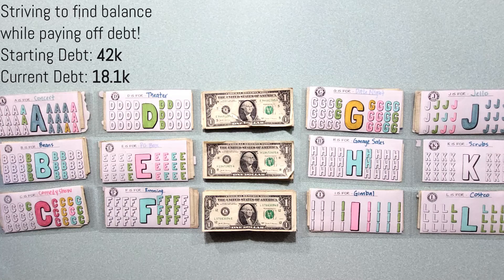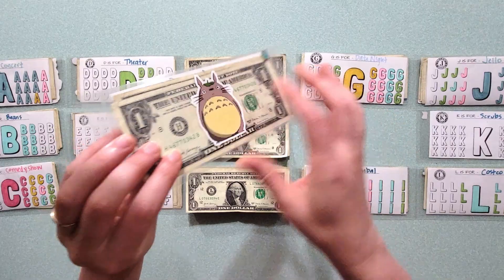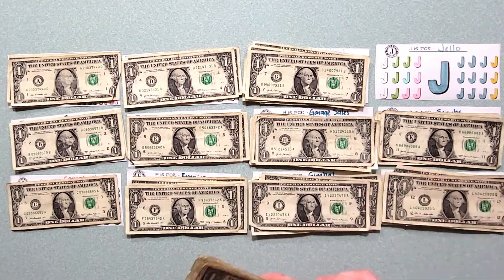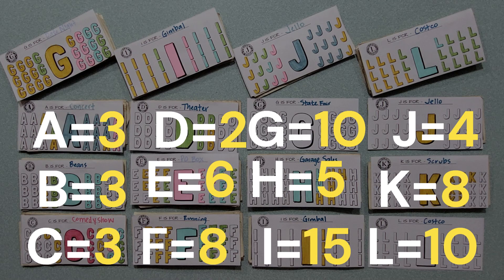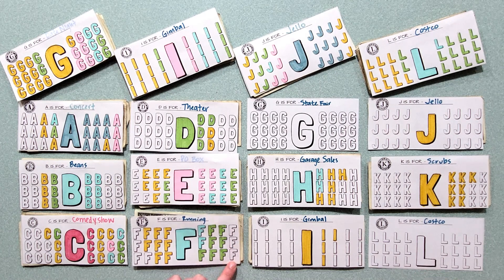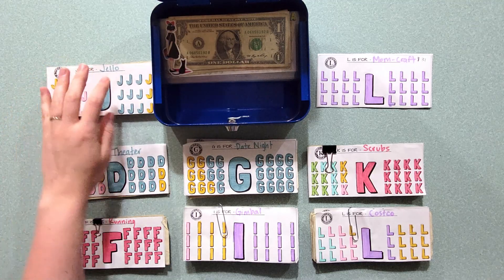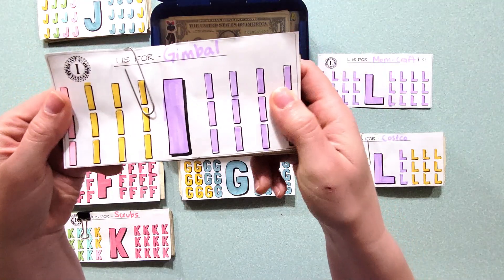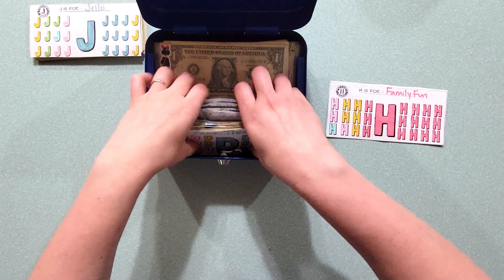LETTER ON THE DOLLAR BILL DECIDES WHERE MY MONEY GOES!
Let's cash out my Door Dash money in $1 bills. Each bill has a letter on it. The letter determines which goal it gets saved towards!

A=Concert
B=Beans (youngest daughter)
C=Comedy show
D=Theater
F=Running
G=Date night//State Fair
H=Family Fun
I=Gimbal (video stabilizer)
J=Jello (oldest daughter)
K=Scrubs
L=Costco

I used to have a goal of 14 deliveries every week.
Life got busy and I had to drop something!
This week I started back with Door Dash deliveries. I completed 4!
I made ~$30. I saved $7.75 towards car maintenance/gas and $8 towards taxes...leaving me $15 for the letter bux challenge.
I also saved $12 in $1 bills from leftover grocery money!
AND I sold an old tablet for $50!
TOTAL: $77
Cash is a sensory delight!!

Thank you for all your support and encouragement these last few months!

Channels mentioned:
Rene's channel:

CAPITAL ONE SAVOR ONE
Earn a $200 cash back bonus when you spend $500 in purchases
3% CASHBACK ON GROCERIES

SOfi
Up to $250 bonus when you set up direct deposit
4.40% interest for your savings account when you set up direct deposit

Come save money on Fetch with me!

All support is applied directly to my debt!

Amazon wishlist: